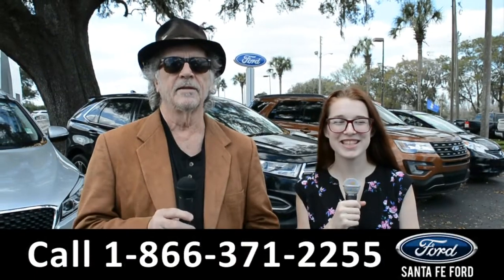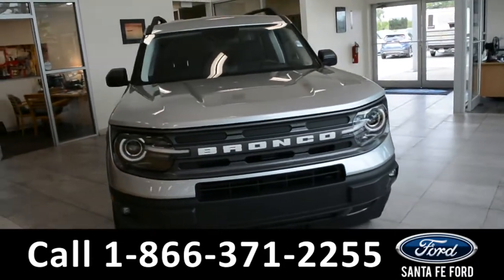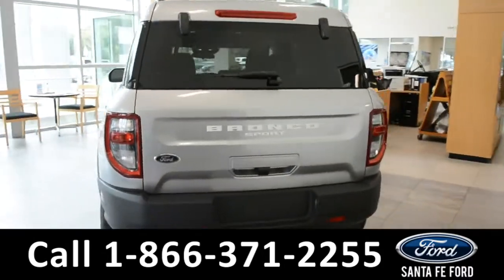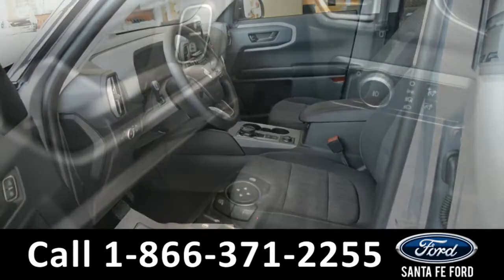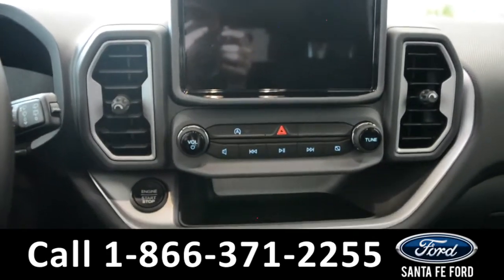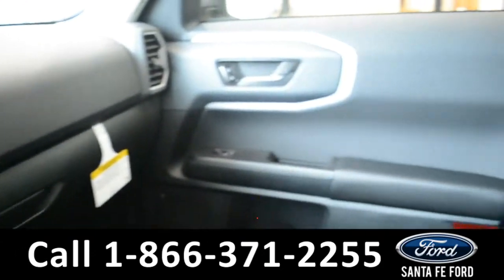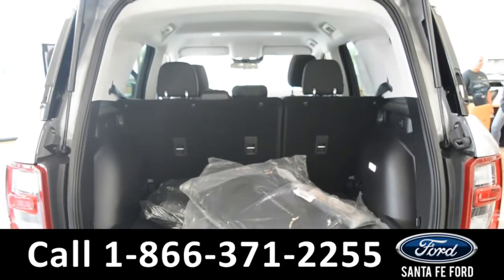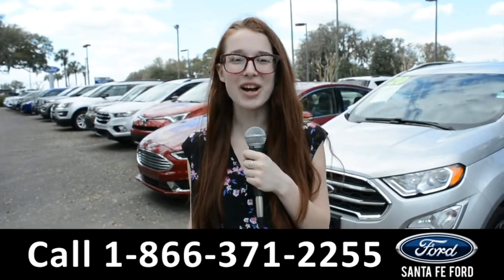Ford Bronco Alachua Gainesville Fl 1-866-371-2255 Stock# G-412901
New 2021 Ford Bronco Alachua Gainesville Fl 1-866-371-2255 Stock# G-412901

video videos Ford Bronco Alachua Gainesville Fl